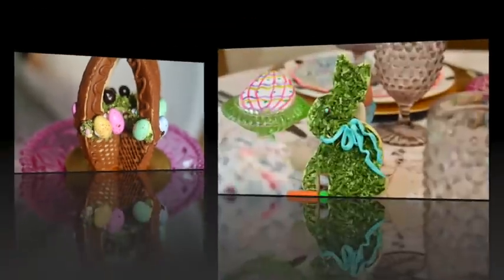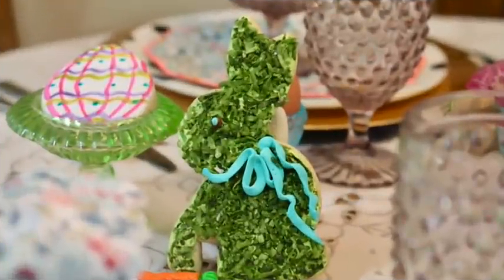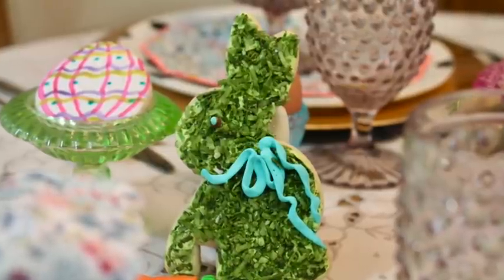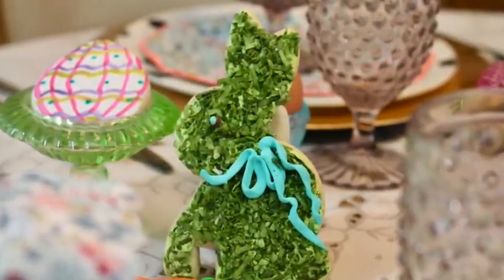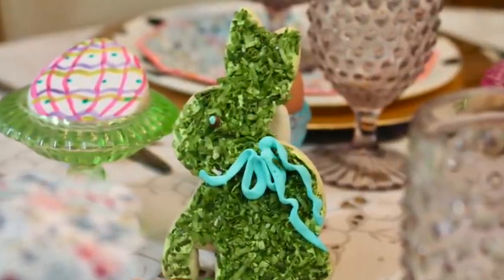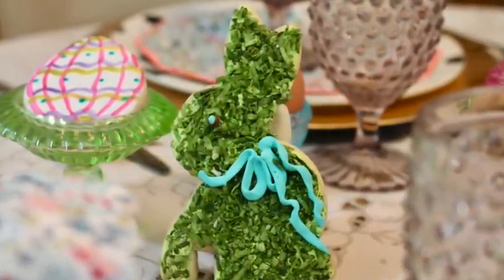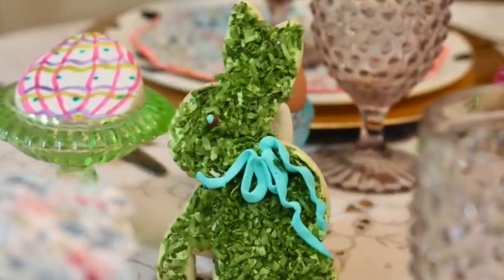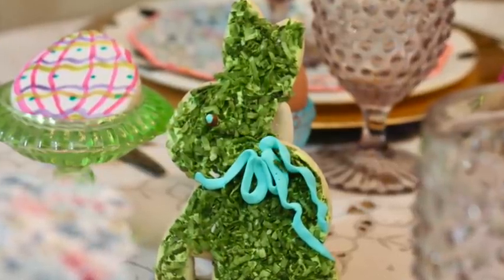Easter cookie decorating 2021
Easter baking inspiration. In this video I hope you get inspire and bake!  Here you can see an Easter cookie recompilation with several ideas for Easter Cookie Decorating 2021, from easy to more intricate designs, but all of them super FUN to do for your family or with your family.

Flexible Tripod

Even dough rolling pin bands

Rolling pin with rings

Long rolling pin

Silicon cutting/Pastry mats

Baking Mat

Baking sheets

Cookies cooling rack

Meringue Powder

Americolor food color set- 50 pieces

Americolor Food color  Student Kit

Edible Pearls

Color sanding sugar set of 5

Cellophane bags

Confectioners Sugar